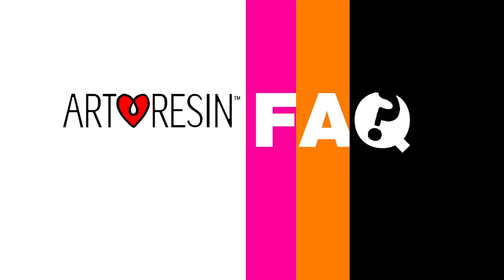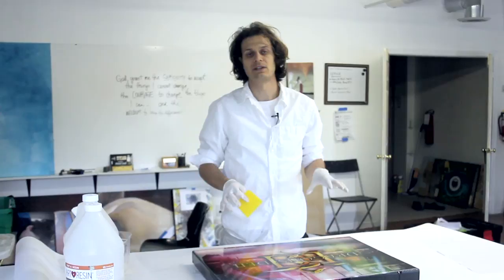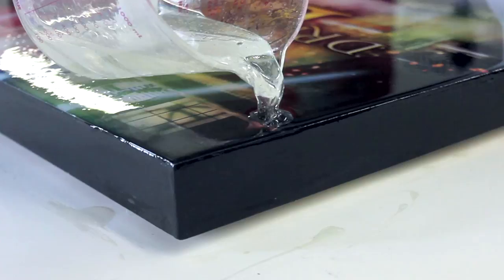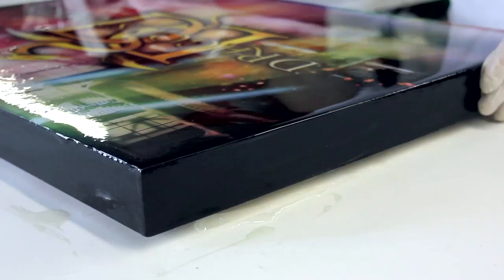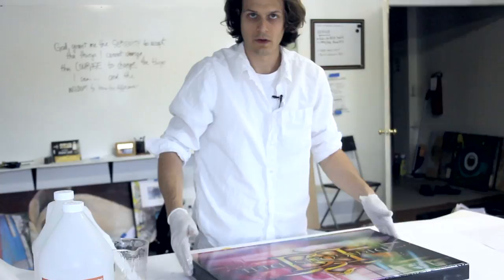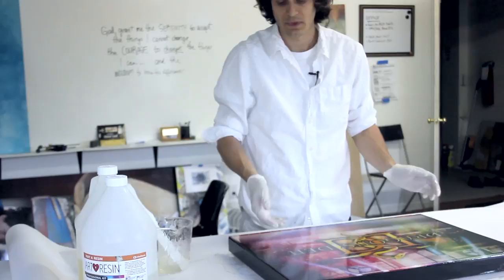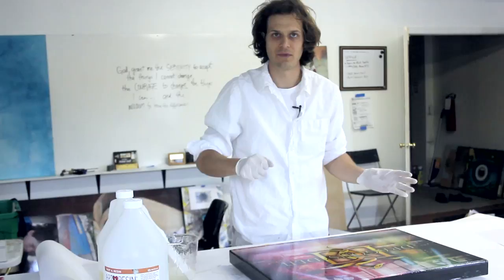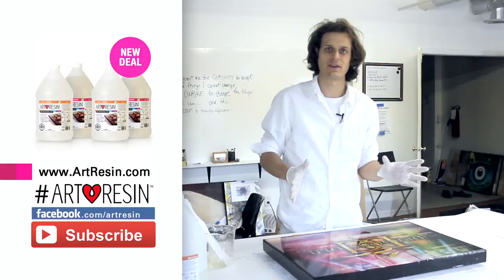Finish the Sides and Edges of an ArtResined Canvas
There are many methods and techniques of how to finish the edges of your art piece once you've coated it in clear ArtResin epoxy resin.  This is my favorite method because it takes the least amount of work and still looks great!  To hear about 4 other methods, check out this blog